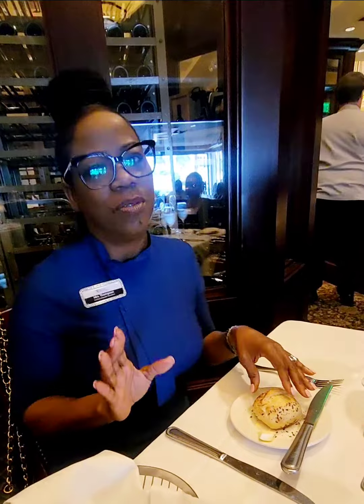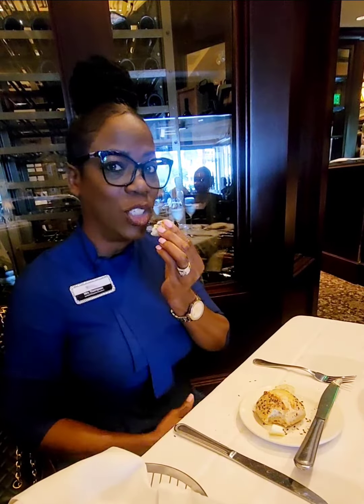Eating Bread Properly l Formal Dining l Breaking Bread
In this video, you will learn how to eat bread properly. When enjoying your bread before your meal, be sure to break and eat small pieces,  one at a time, to enjoy it. Do not cut or break it in half and bite from it.